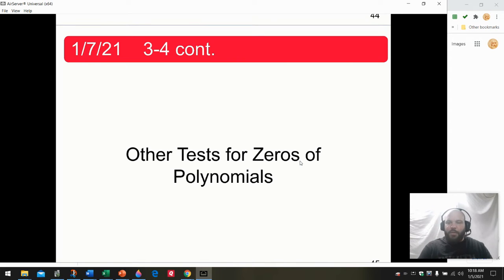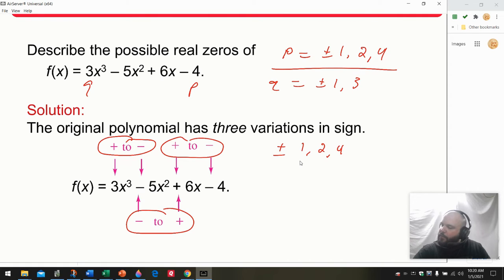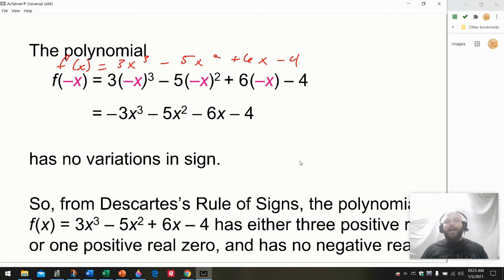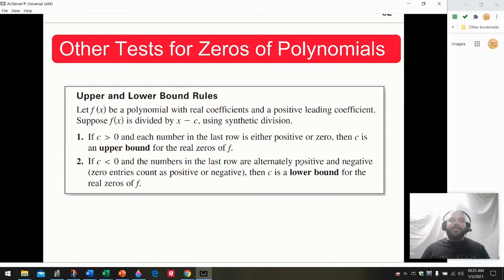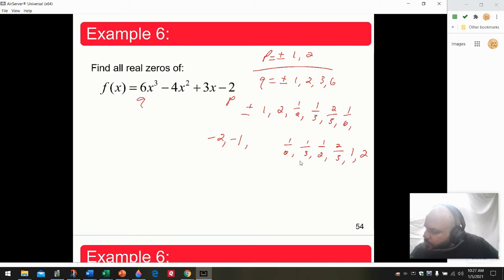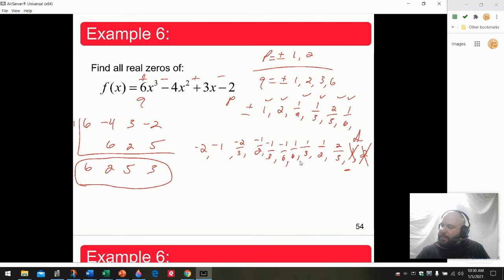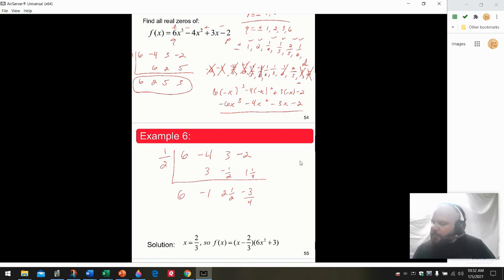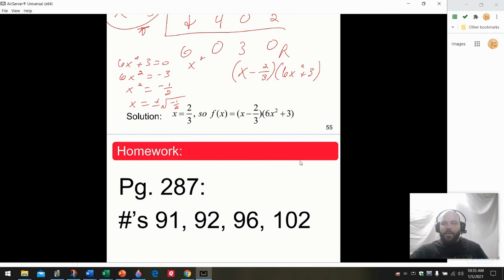Algebra III Chapter 3-4 #3